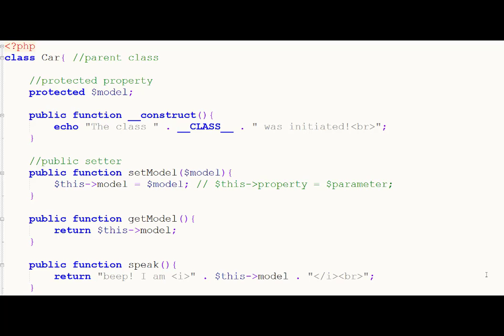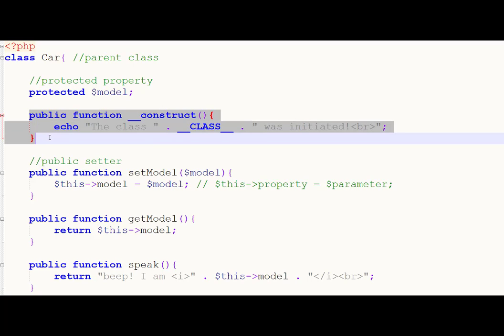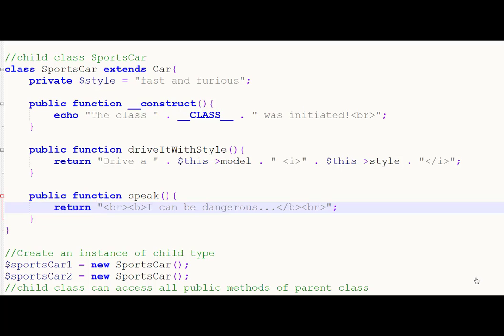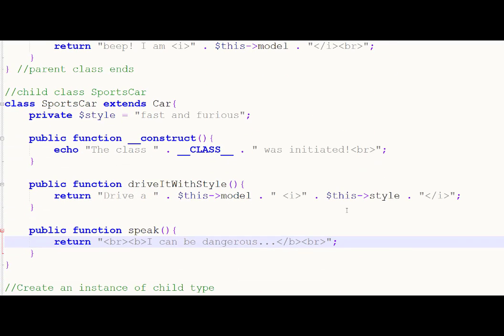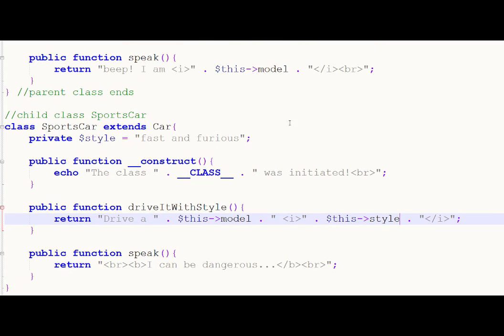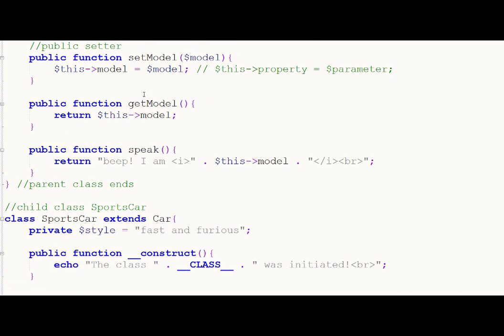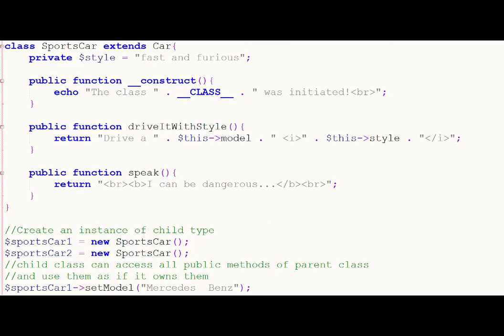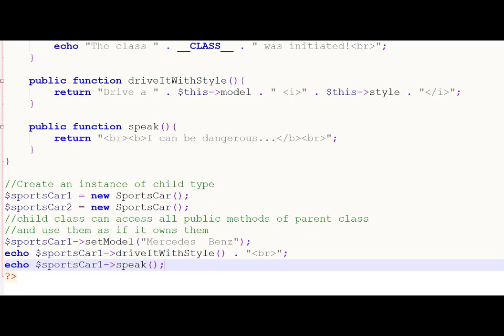PHP - Object Oriented Programming - Inheritance